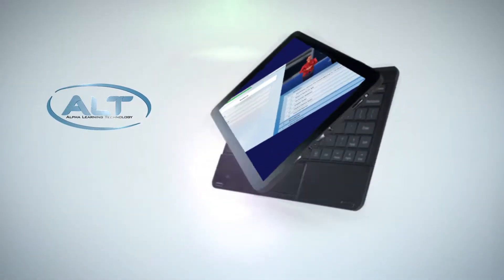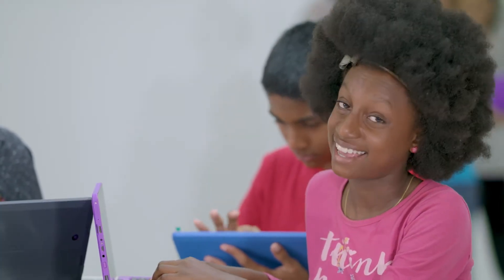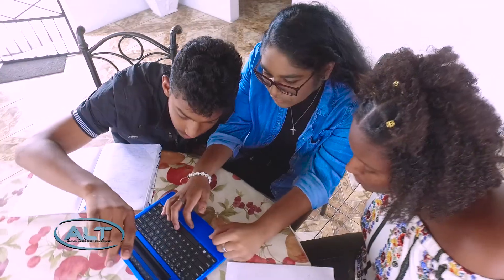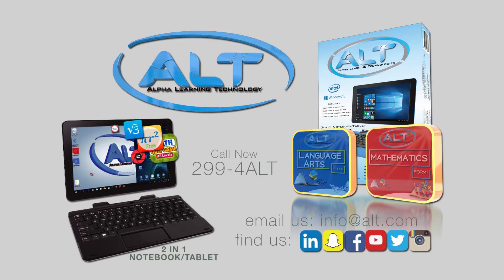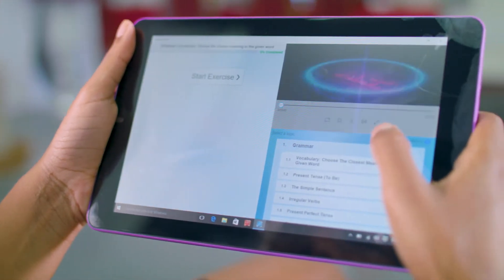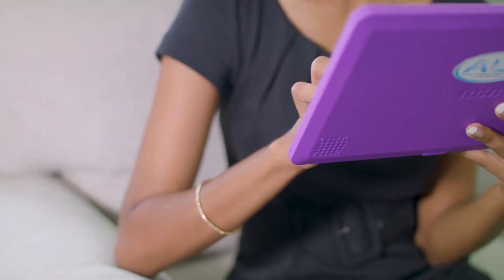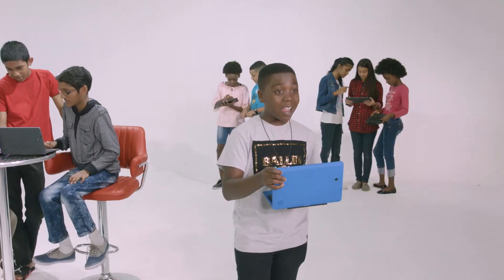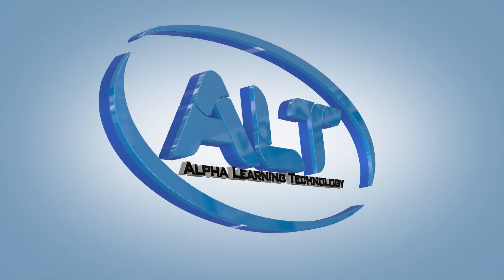ALT AD 2min